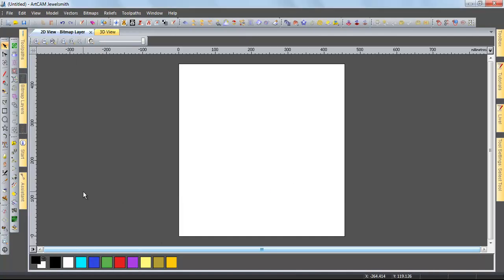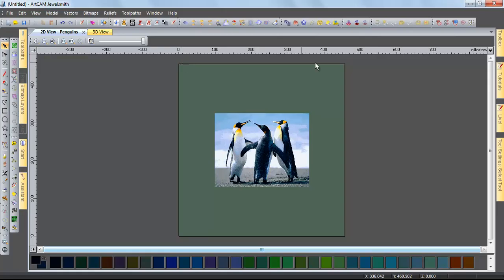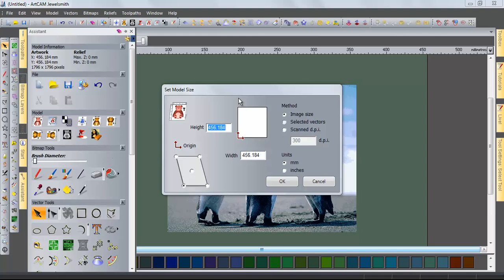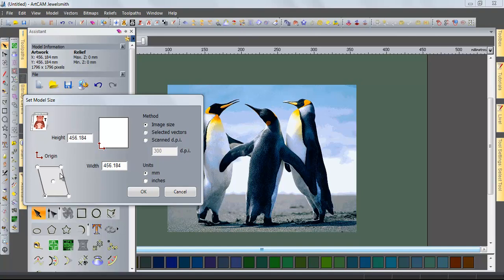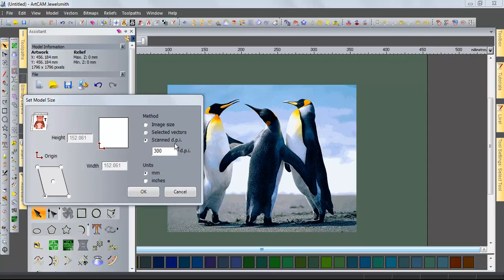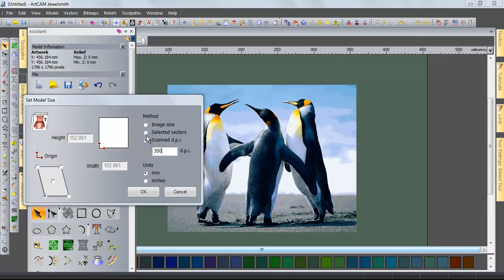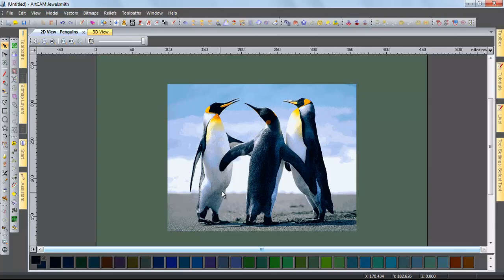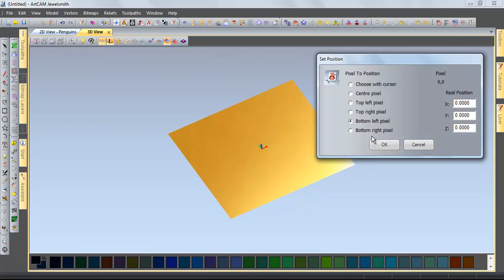Lesson 3 Set Model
In this video: Lesson 3 Set Model